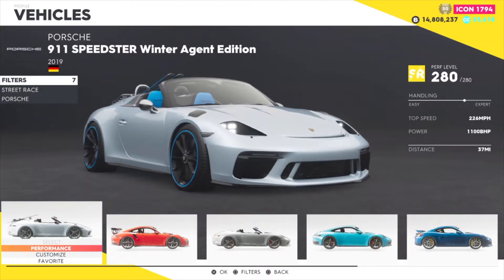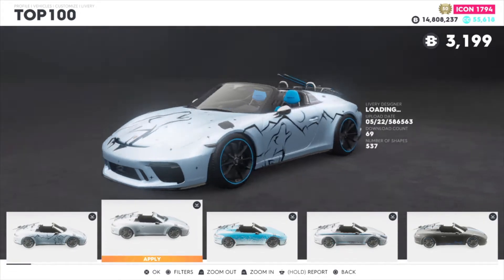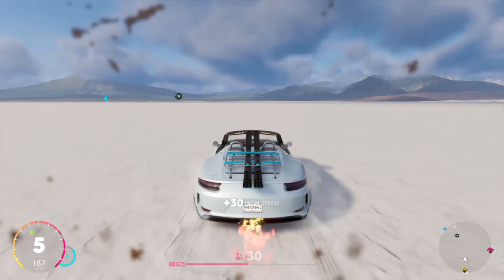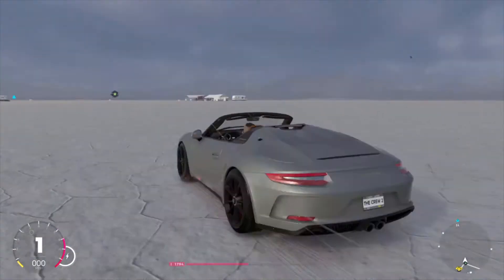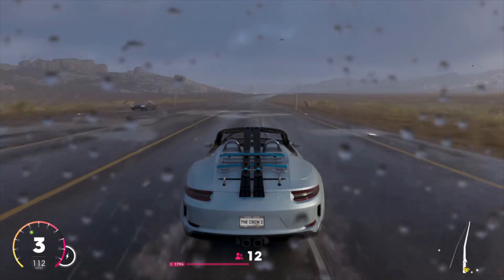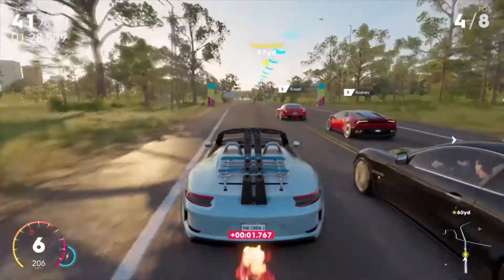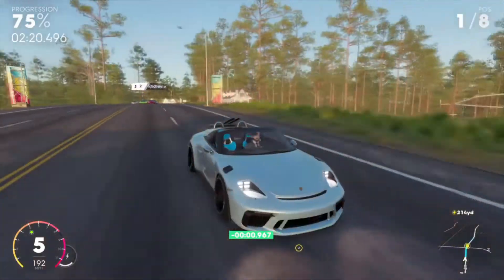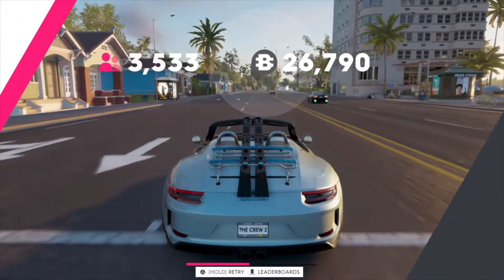The Crew 2: Porsche 911 Speedster Winter Agent Edition Test Drive & Review + My Vehicle Settings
What's up everyone! In this video I shown the Porsche 911 Speedster Winter Agent Edition which was in last weeks summit! This car was definitely hard to get because the summit was insanely competitive! I talk about the cars performance and how it stacks up against the regular Speedster!

Timeline
0:00 Intro
0:06 Quick Overview of the Porsche
0:36 Customization (There really isn't any)
1:40 911 Speedster Winter Agent Edition Top Speed Run
2:35 911 Speedster Top Speed Run
3:36 Winter Agent Edition Road Top Speed Test
4:17 Testing The Car in part of a Street Race

My Vehicle Settings
6:20